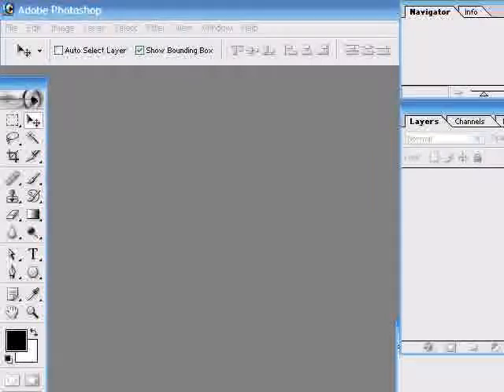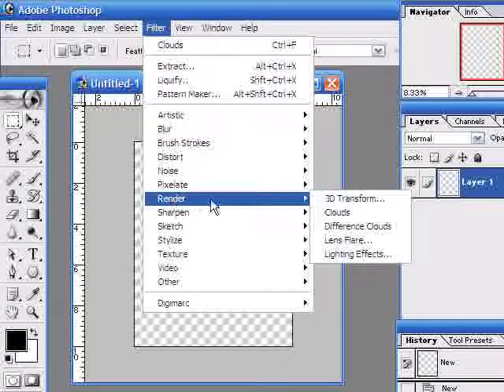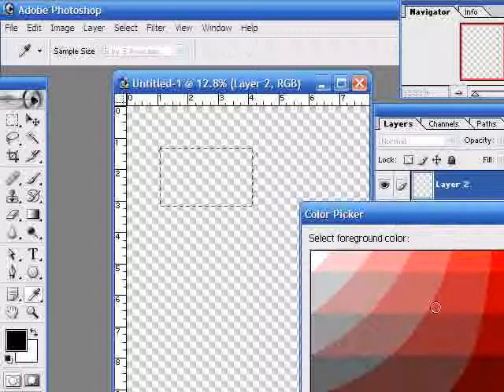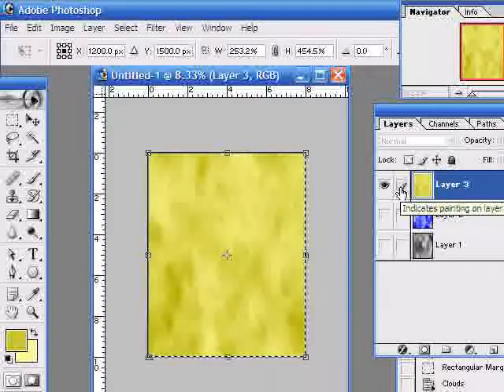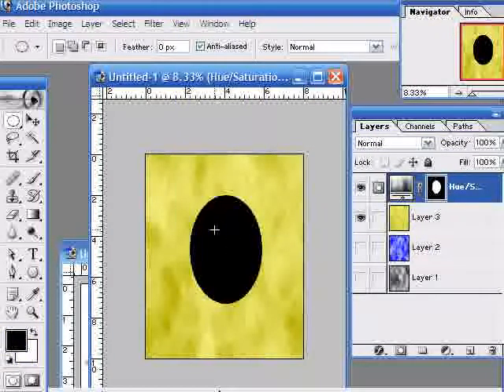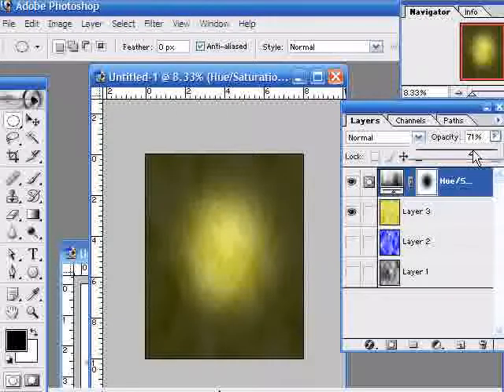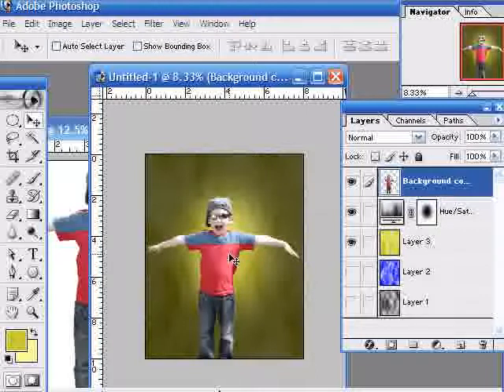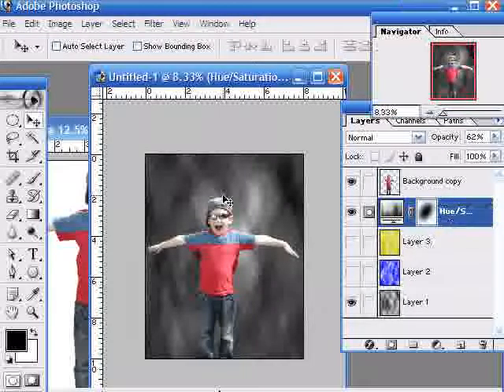Photoshop Backdrop Tutorial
How to create a digital backdrop for your extracted images. Learn to make a typical muslin type background with lighting effects as seen in professional photographers' studios.